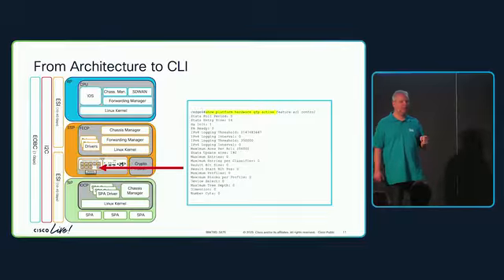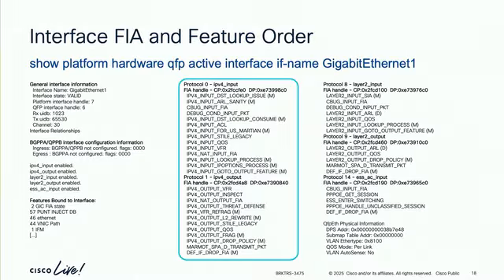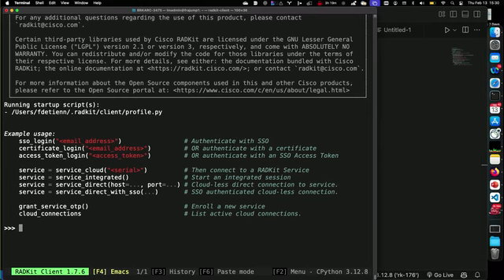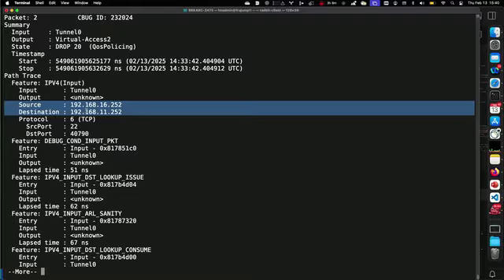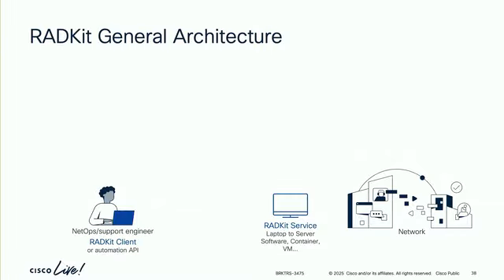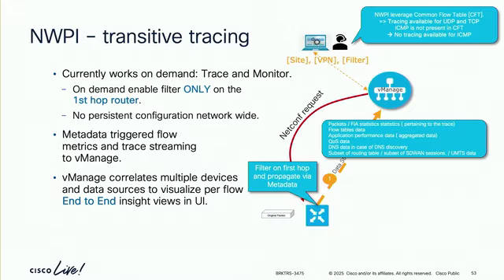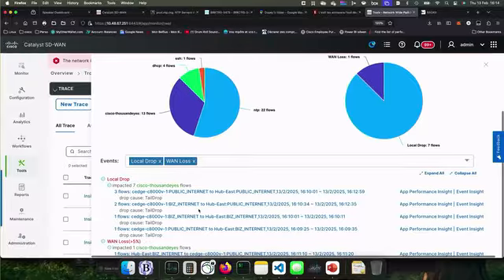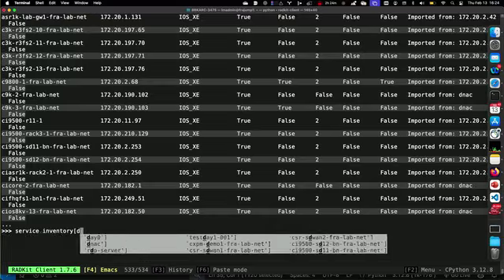Automation and In Depth Troubleshooting of Cisco SD WAN EDGE